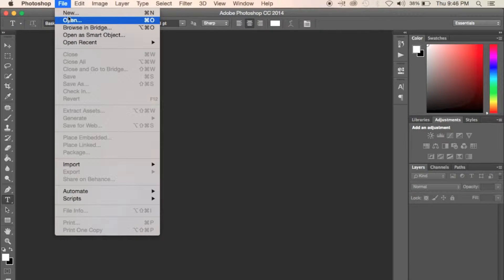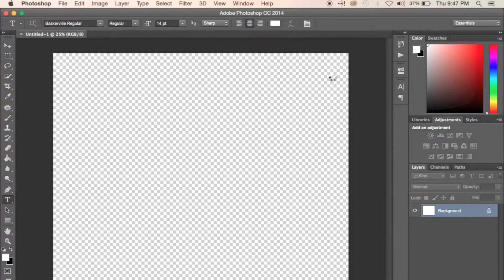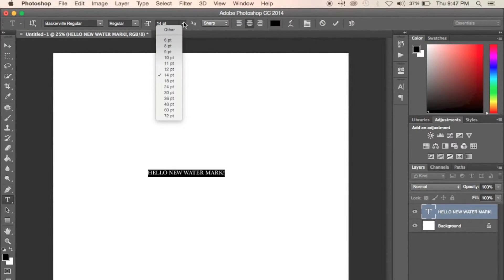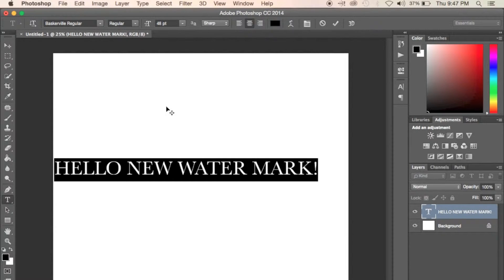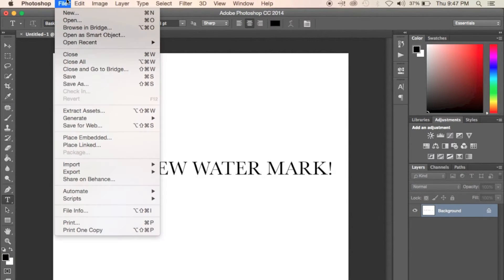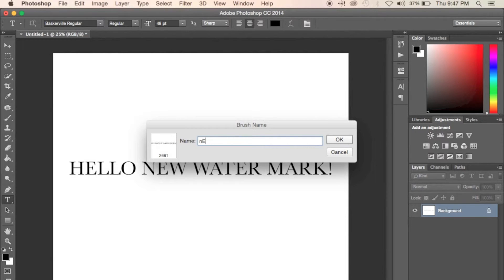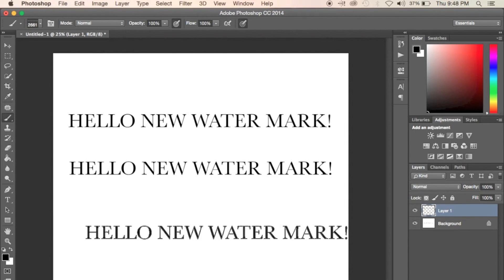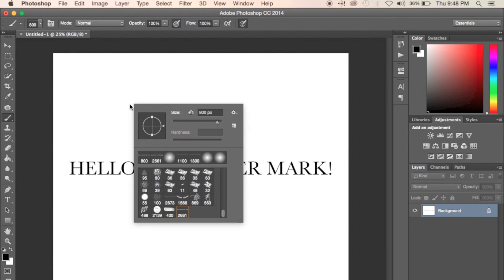How to create a simple watermark in Photoshop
Howdy!

This video is a super simple how-to tutorial on how to create a text watermark. You can use this technique to create any kind of custom brush as well. Hope you enjoy!